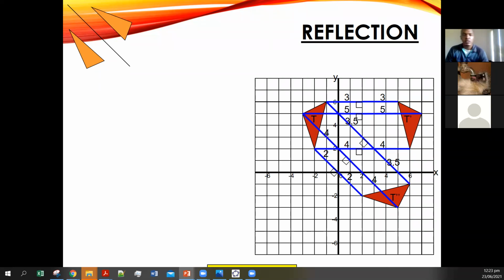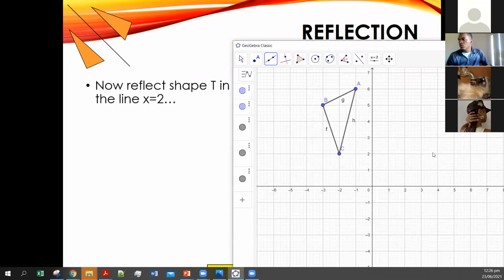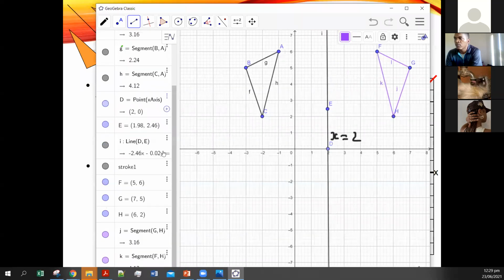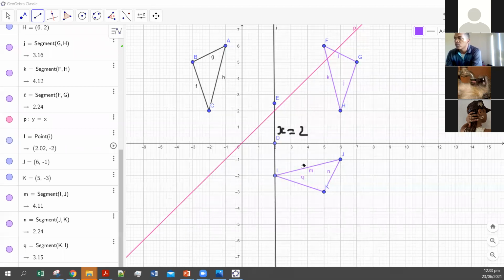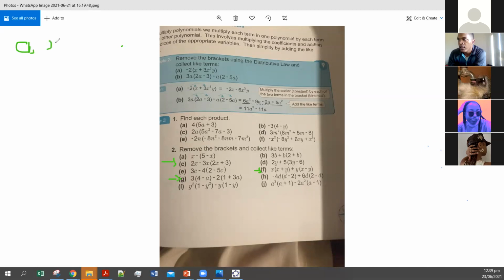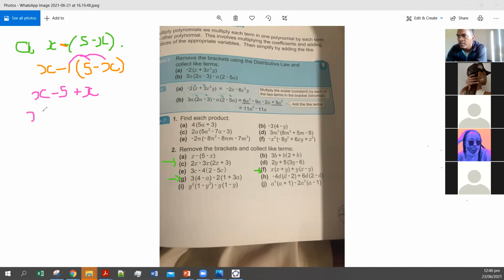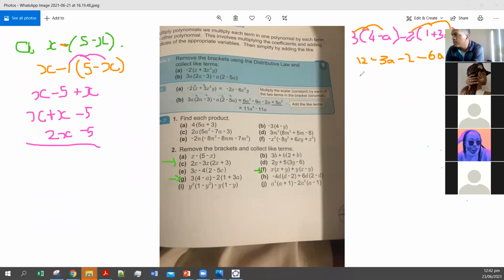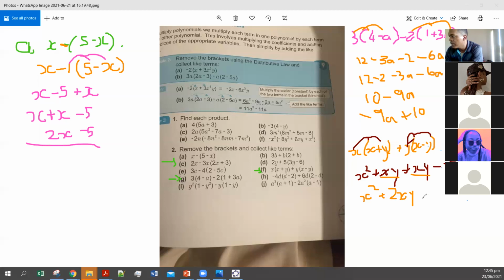Transformation Reflection on non y-axis and non x-axis